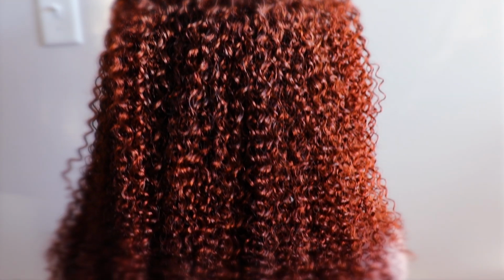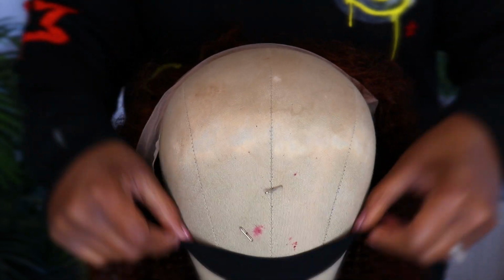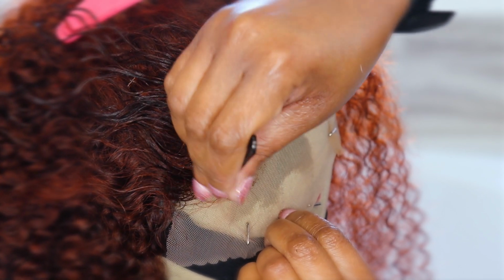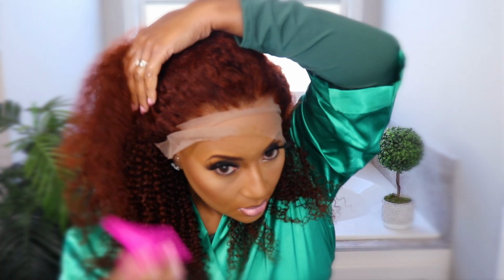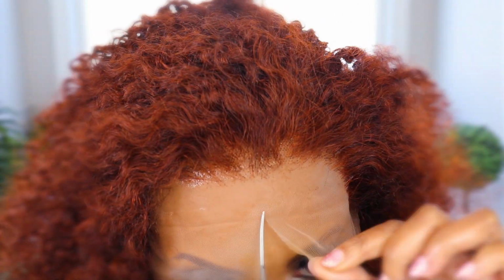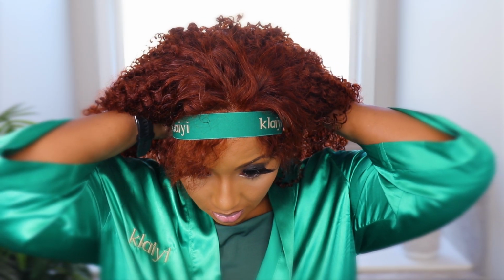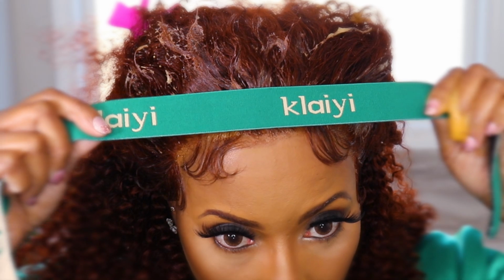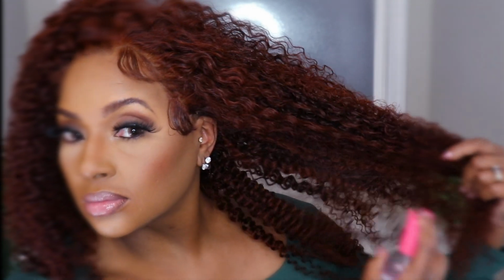Textured AUBURN Kinky Curly Affordable WIG!! Easy Reddish Brown Beginner Wig Install FT KLAIYI HAIR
Hey lovelies!
Here's all the deets on this beauty!

Hair Info:13*4lace front wig, kinky curly, 24inch, 150%denisty, auburn brown color